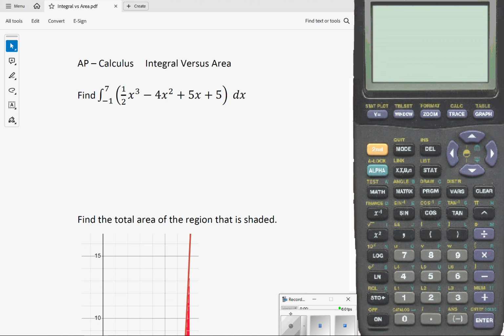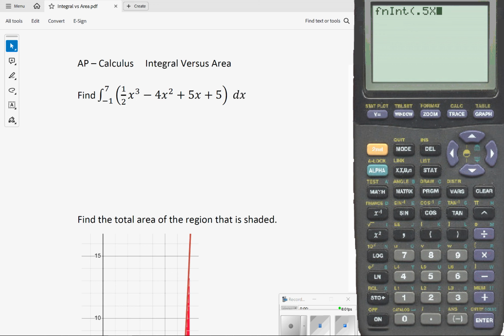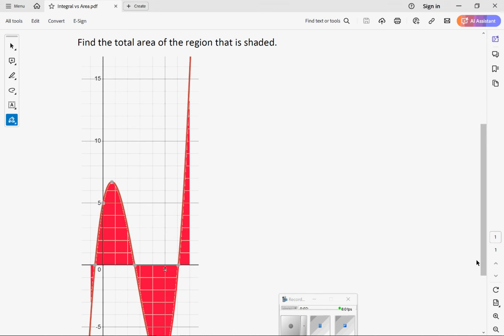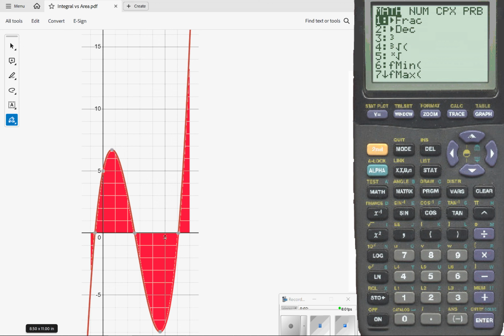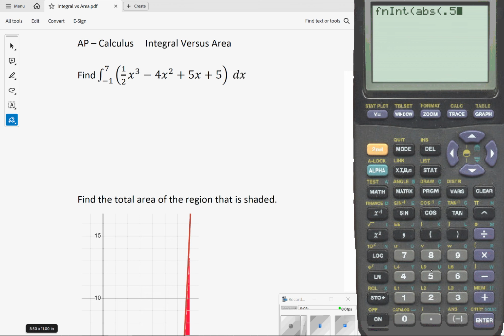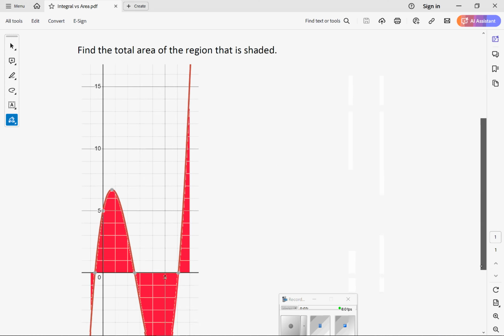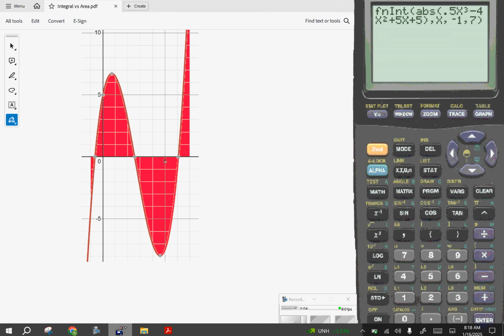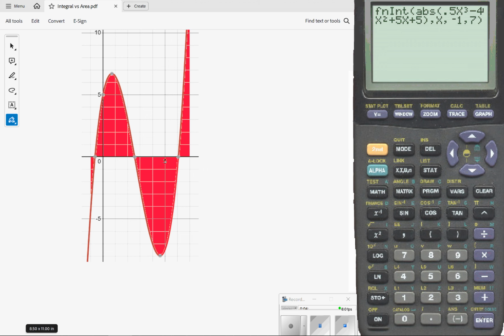Integral Versus Area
Using the TI-83 graphing calculator to help with integrals and total area